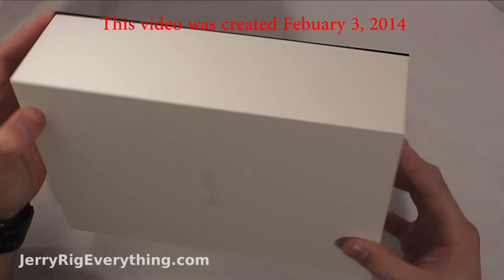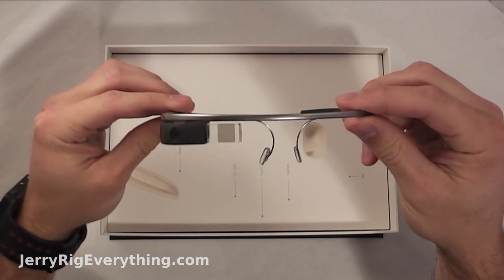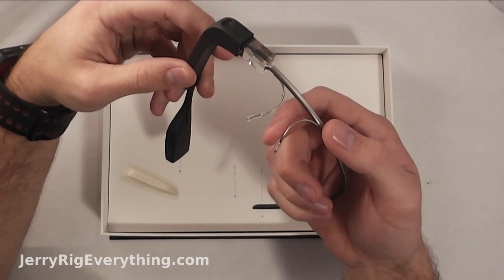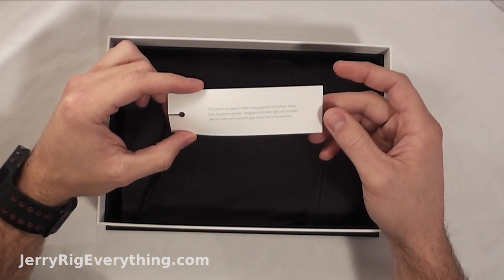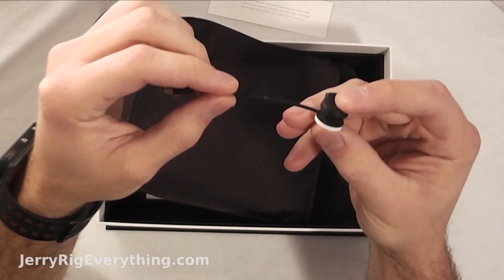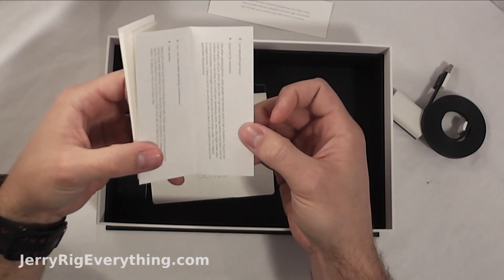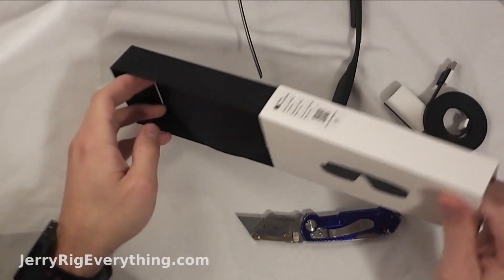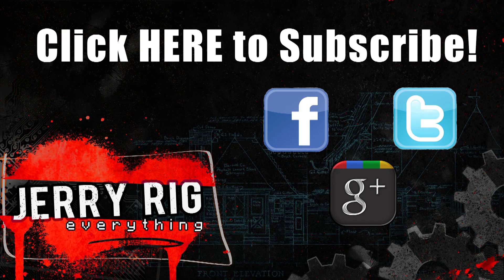Unboxing Google Glass, First Impression -JerryRigEverything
You can buy Google Glass on Amazon

I recently purchased Google Glass, and this video shows my first impressions when I open up the box.  Everything was packaged very securely.  You can see how well fit each component is tucked into each little slot.  Overall I would have to say I am impressed by the ingenuity... does it justify a $1500 price tag?  Time will tell.
Feel free to check them out.

I plan on doing a few reviews of it in the next few weeks.  Including- building a snow fort, rock climbing, using navigation on a motorcycle.  Among other things.

Leave any questions or things you would like to see done with Google glass in the comments below.